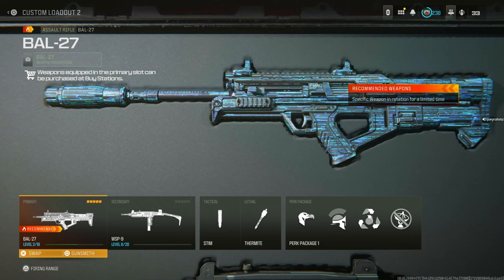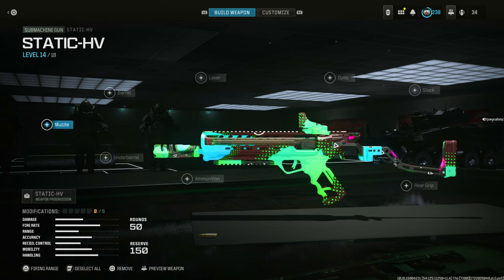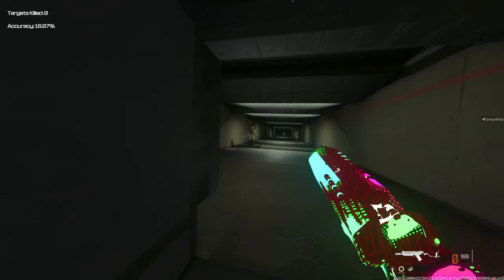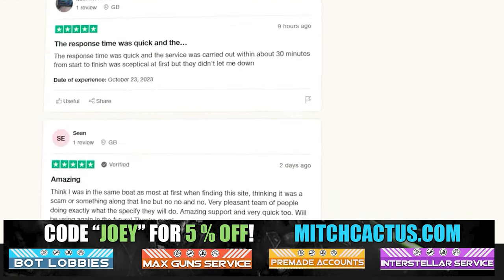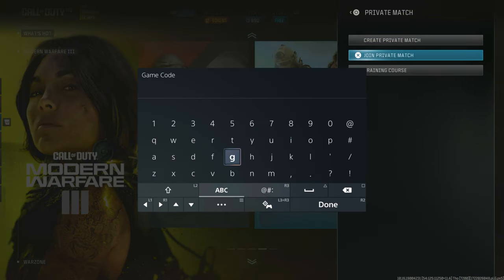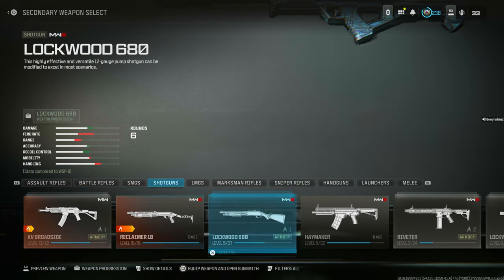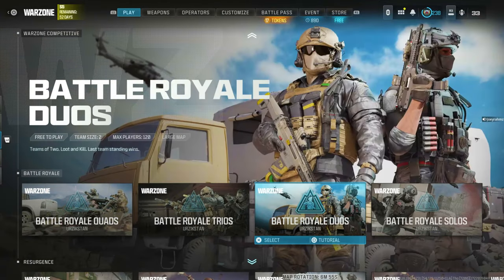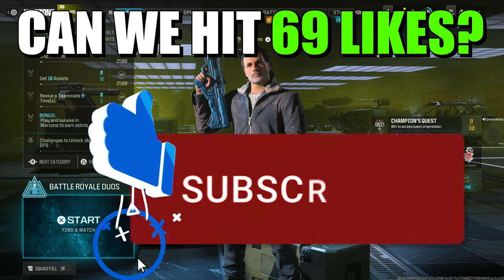MW3 INSTANT UNLOCK ALL ATTACHMENTS! MW3 UNLOCK GLITCH *After Patch*WEAPON UNLOCK GLITCH/MW3 GLITCHES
AFTER PATCH This is a brand new UNLOCK GLITCH FOR MW3 and WEAPON GLITCH that you can now do on PS5, PC AND XBOX where you can unlock all attachments glitch in Modern Warfare 3 for FREE!